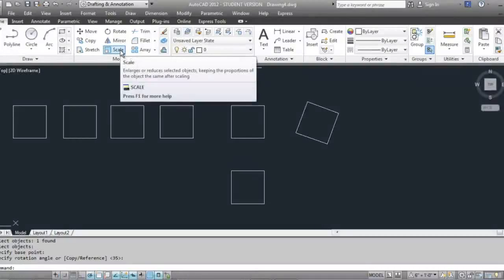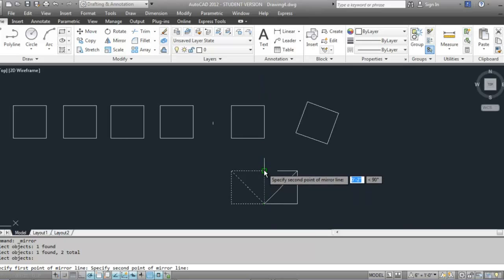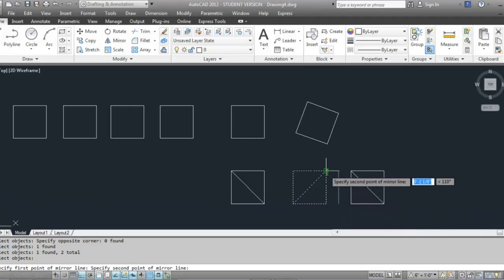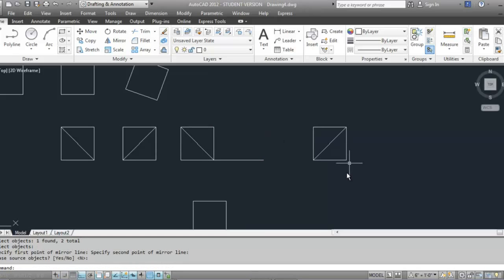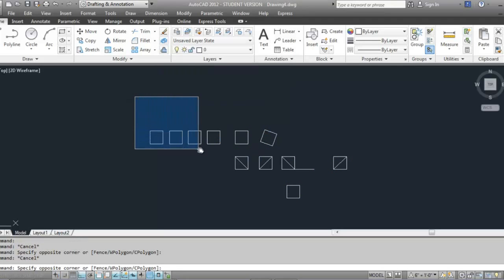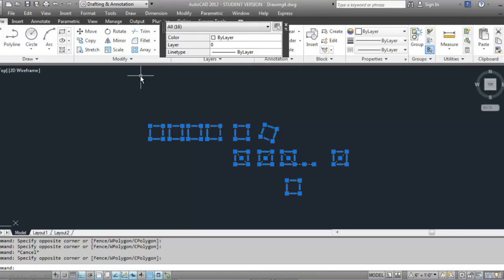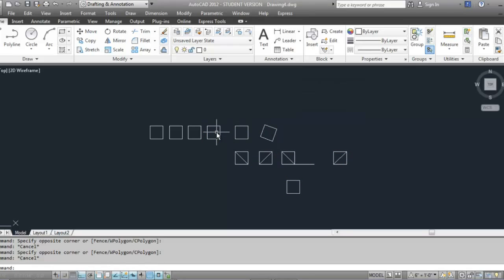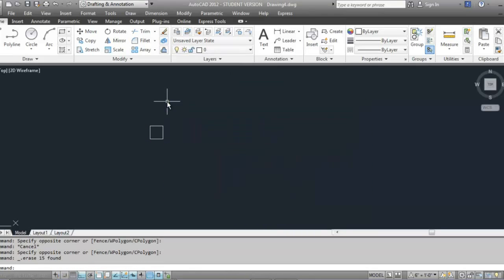AutoCAD 2012 Beginner Master in 3D/2D #10 Mirror Letf right mouse select